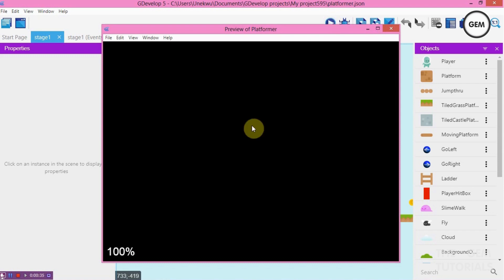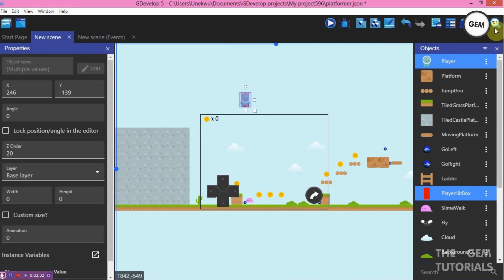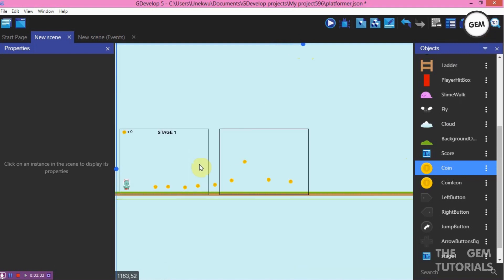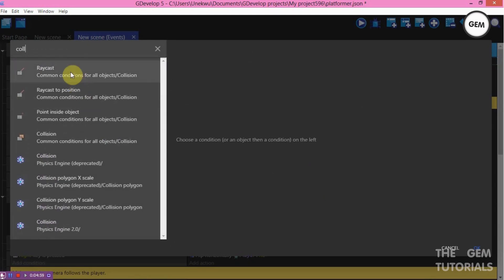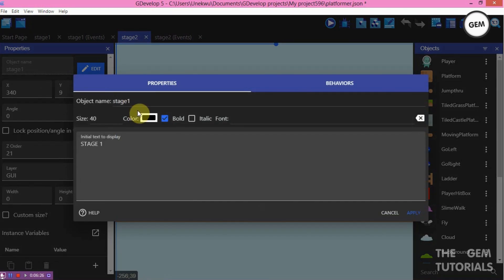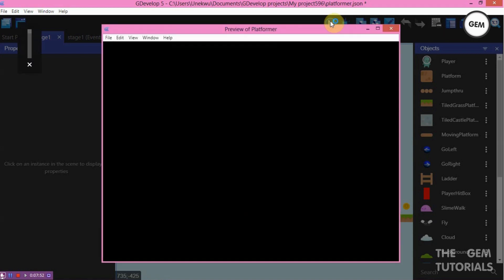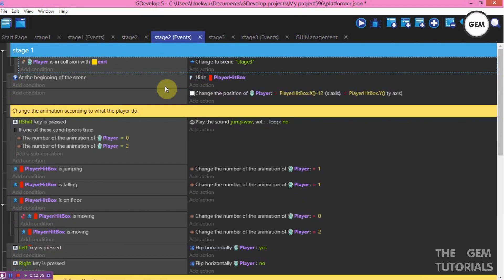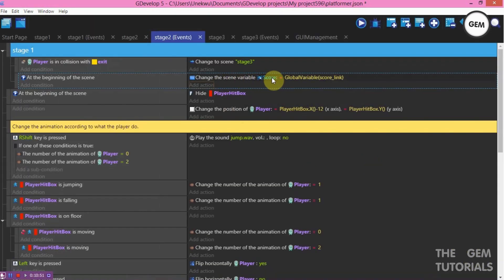Scoring Across Scenes | GDevelop 5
Hello game dev's welcome back to another GDevelop 5 tutorial. In this tutorial i will be showing you how to continue a score from one scene to another.

DOWNLOAD HTML COMPILER
null

available soon

-TUTORIAL REQUEST
null

-VERSION
Beta 89